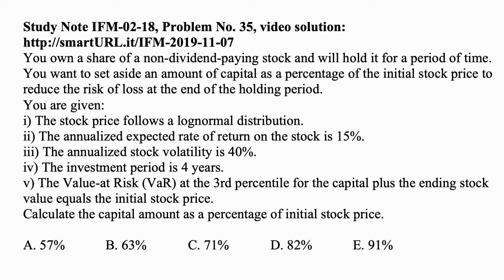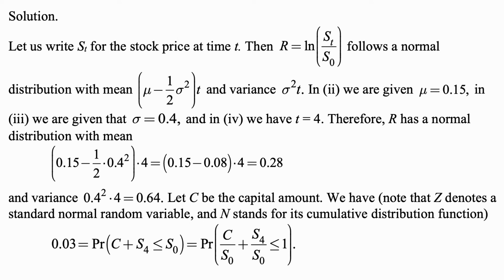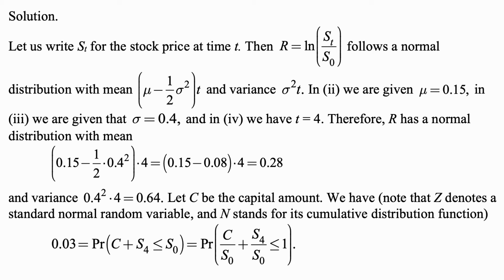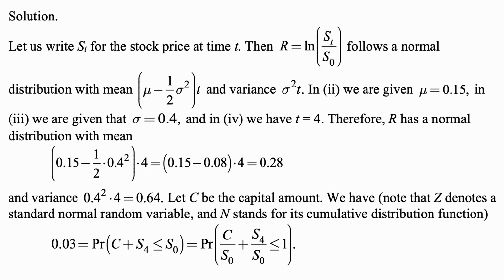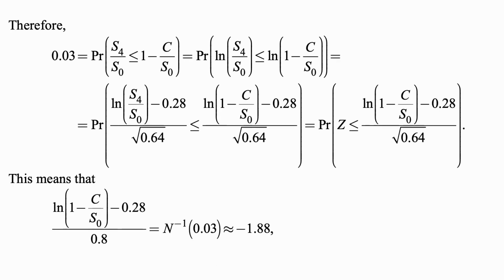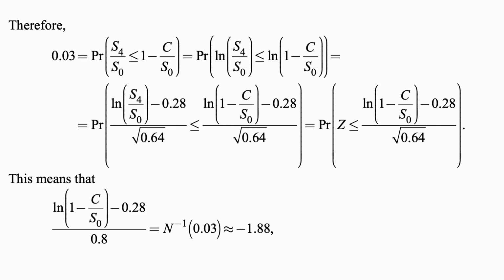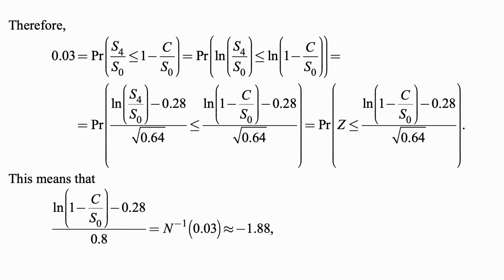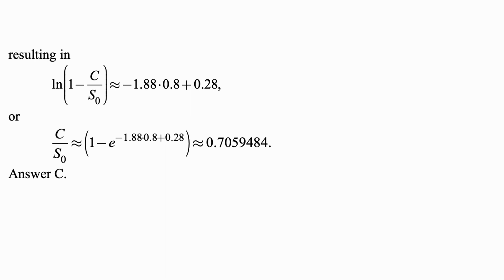Exam IFM exercise for November 7, 2019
Exam IFM exercise for November 7, 2019, Study Note IFM-02-18, Problem No. 35, video solution